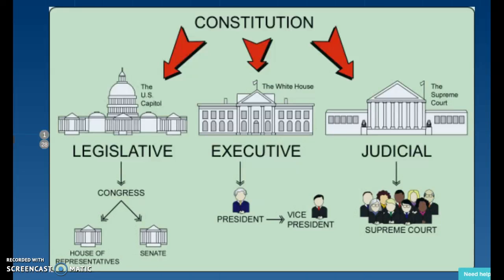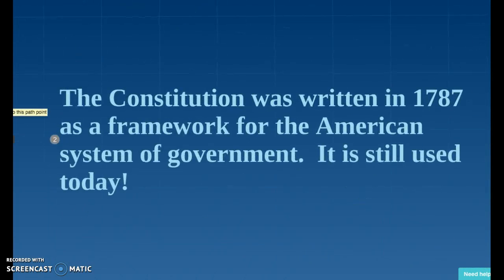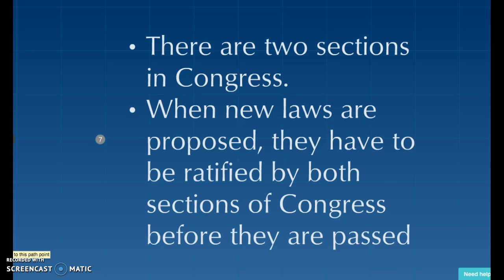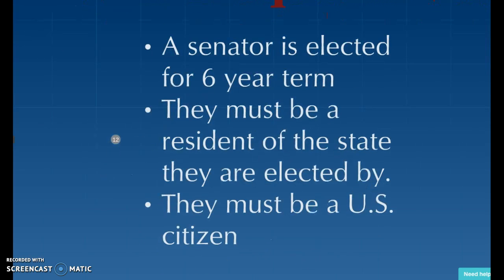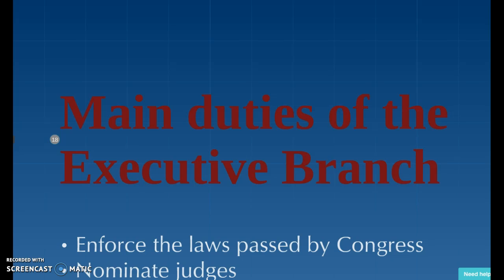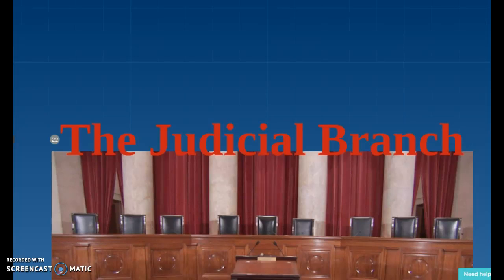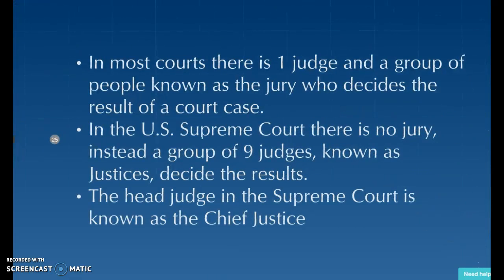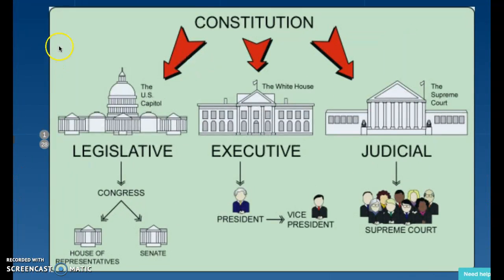Branches of Government